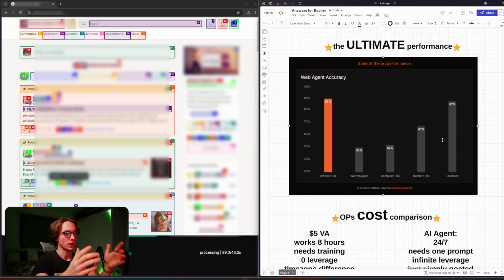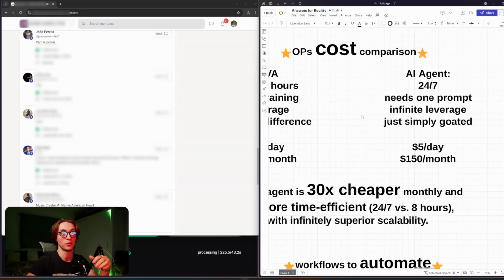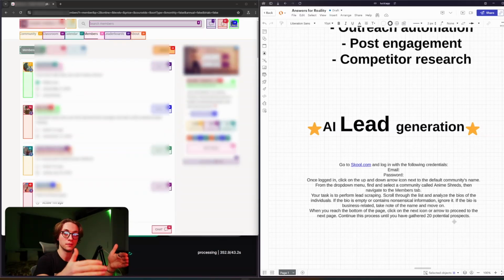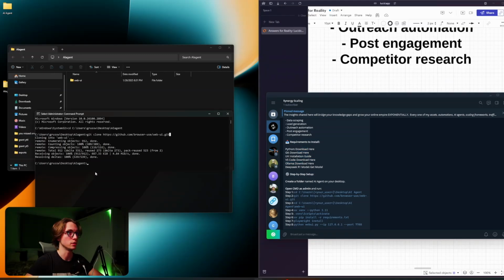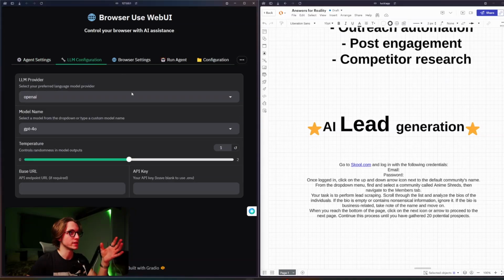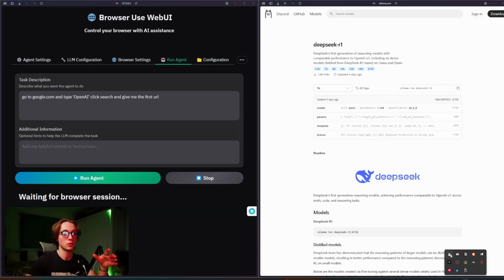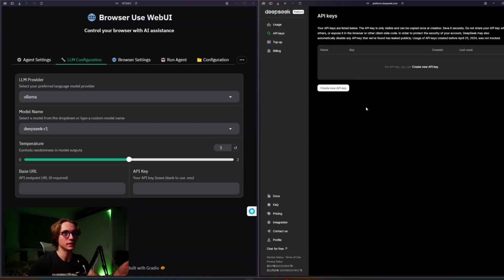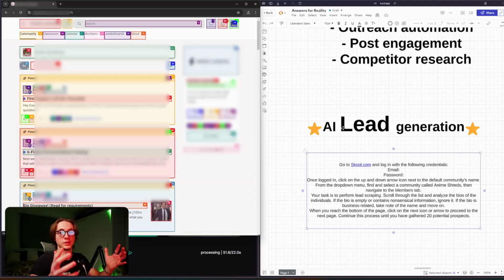I Built a FREE AI Leadgen Agent and replaced 10x VAs (just copy me)